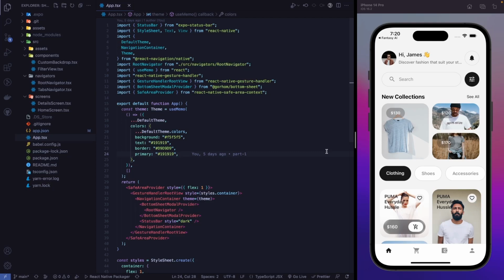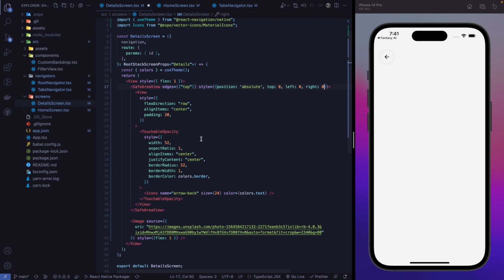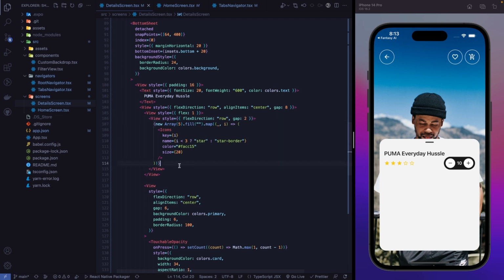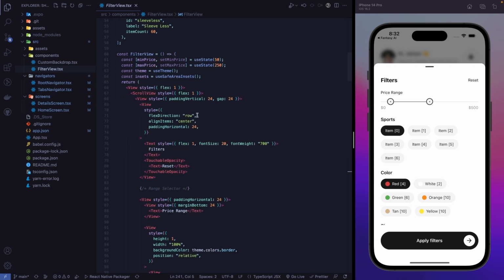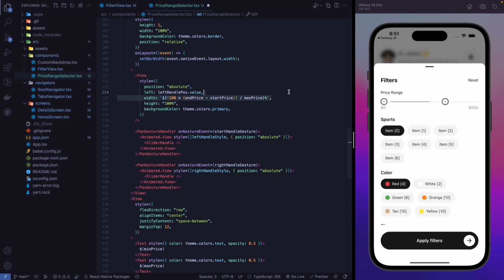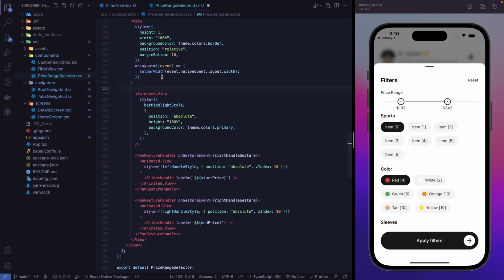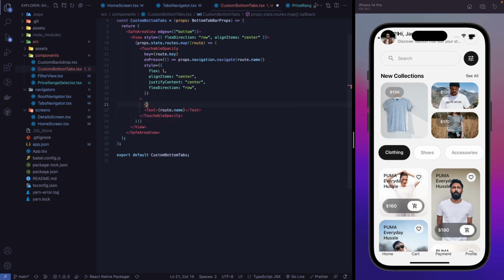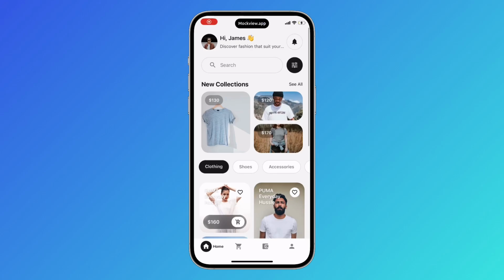Shopping App UI With React Native | Part - 2 | Complex UI in React Native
Hi guys 👋

In this video tutorial, I am going to implement this awesome Shopping app UI 😍. It is a modern UI. It has lots of layout elements to play with and you will learn a lot by implementing this UI in react native. It has grid layouts, a masonry list, a bottom sheet, blurred background, and lots of interesting things. This is a perfect UI for you to practice on.

We will learn how to implement React navigation with TypeScript and nested navigation 😎, How to use React Native Reanimated 🔥, how to add a react-native masonry list view 🖼️, how to add a grid layout in react native 🚀, and also a custom theme 🎨.

I hope you will find this React Native shopping UI tutorial video help full and that you learn lots of things from this video.

Please check out Jamez on Twitter. He is the designer of the UI that I'm implementing in react native.

Setup
Computer - 13-inch M1 Macbook Pro
OS - Mac OS Ventura 13.3.1
Keyboard - Keychron k2 (Version 2)

I'm also open to freelance work on web and mobile apps with React, Nextjs, React Native, and Flutter. I will get back to you ASAP

 • 🎧 LoFi Background...